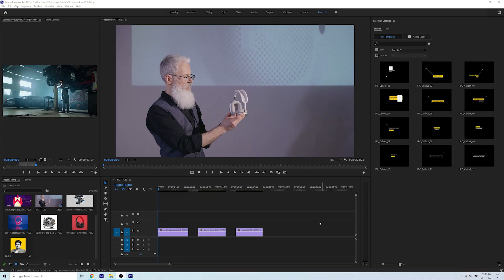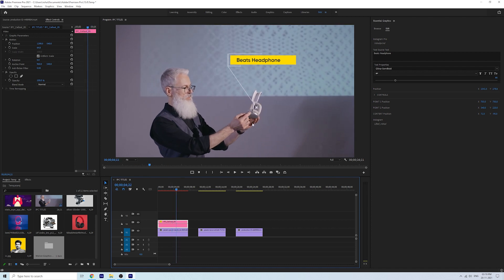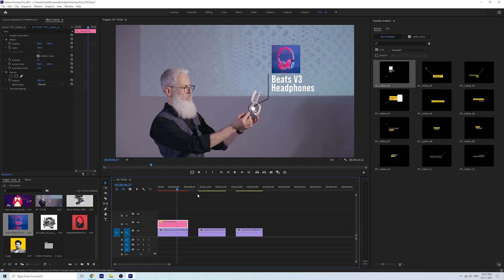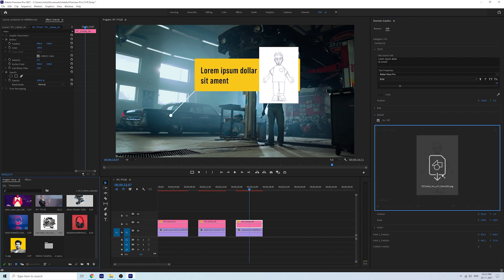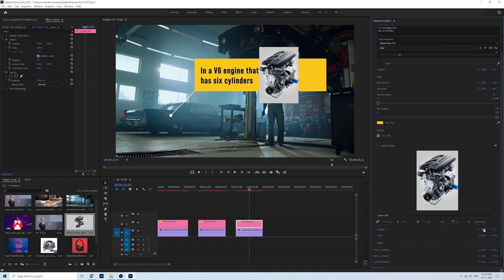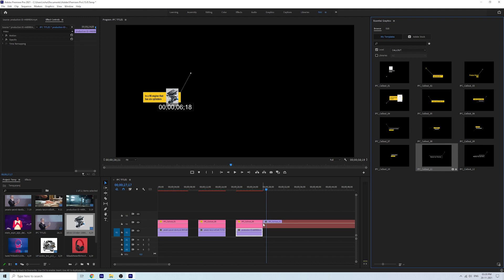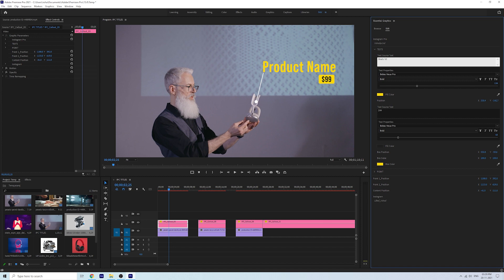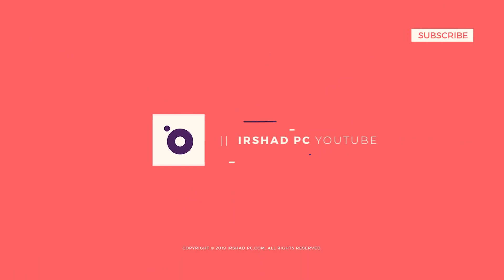12 FREE Call Out Titles - Advanced MOGRT Preset for Premiere Pro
The Call-Outs Titles Premiere Pro template includes 12 different call-out animations that you can easily add to your next video. These MOGRT files are easy to use, fully customizable, and include a detailed video tutorial. Mix and match the different elements to create unique titles for your next video.

Modern and minimal Call Out title preset for premiere pro, motion graphic template. Use this in your videos for advanced levels and it's completely free to download and use.